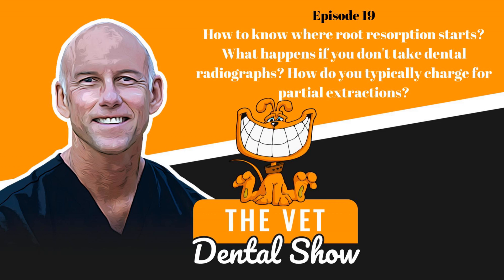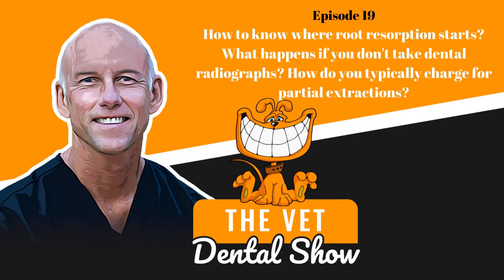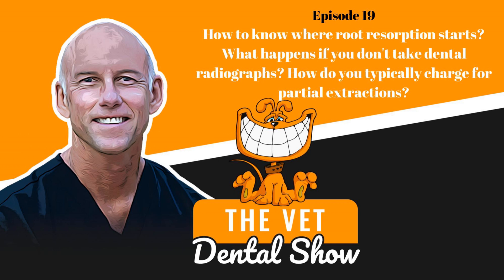Ep 19 - How to know where root resorption starts? What happens if you don't take dental...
🤩Get 13 Hours of Race CE With our Veterinary Dentistry Case Workshop. 😍

 We have gotten sponsors to partner with us to provide this CE at a price we've never been able to offer before.